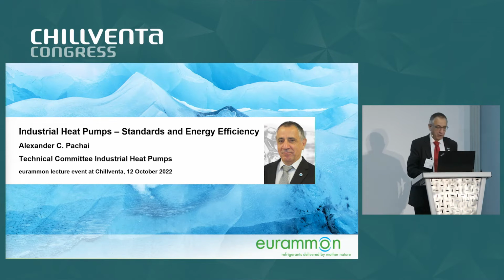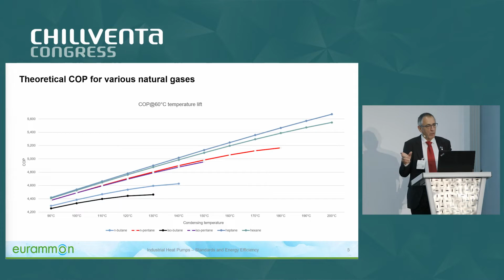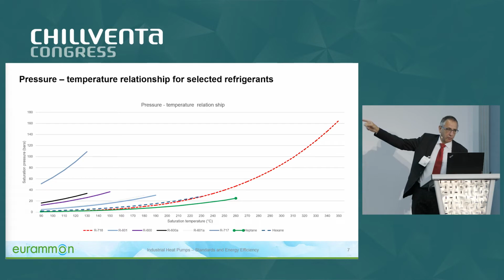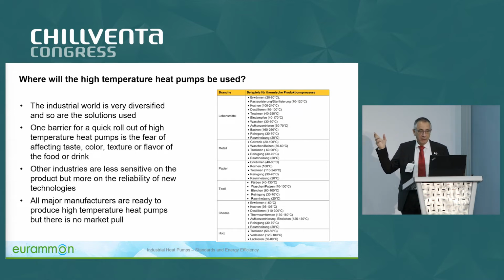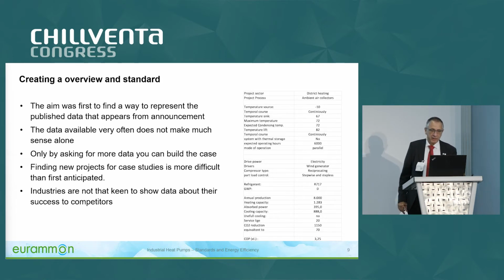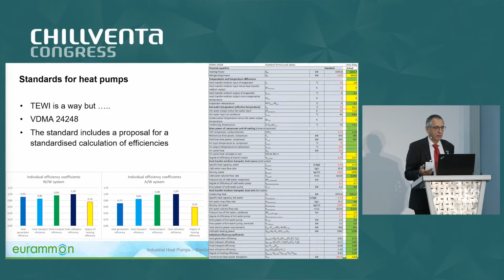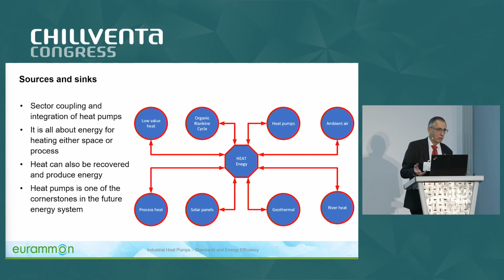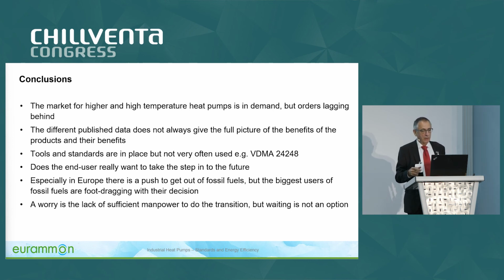CV22 | 12.10 | Technical Committee Industrial Heat Pumps – Standards and Energy Efficiency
Speaker: Alexander Pachai